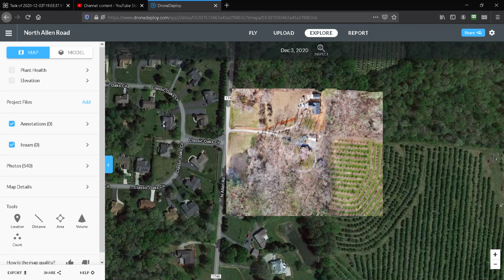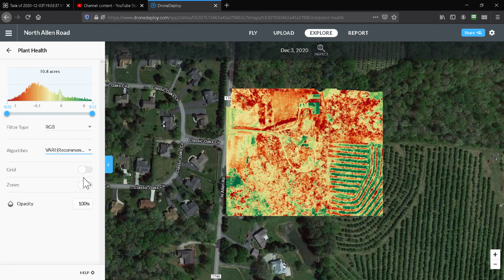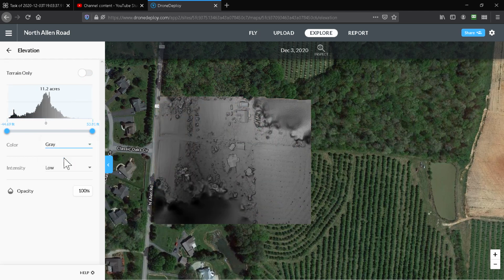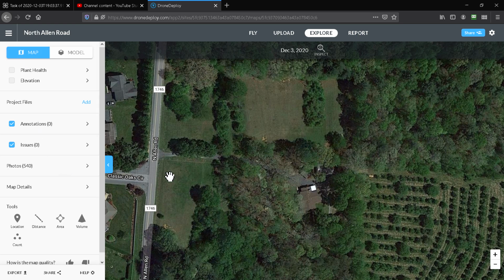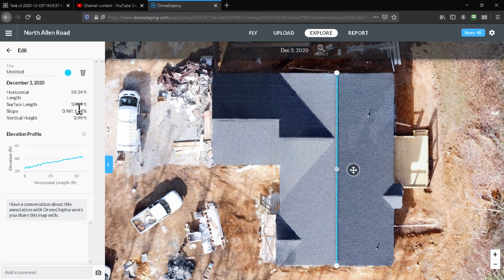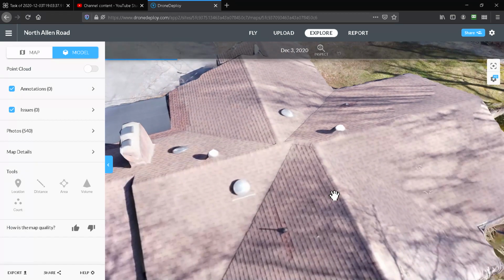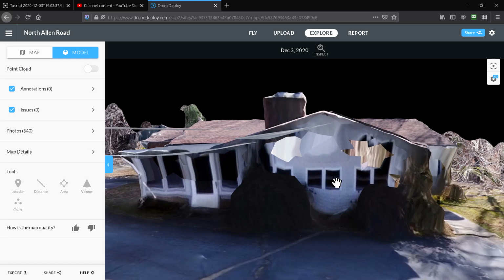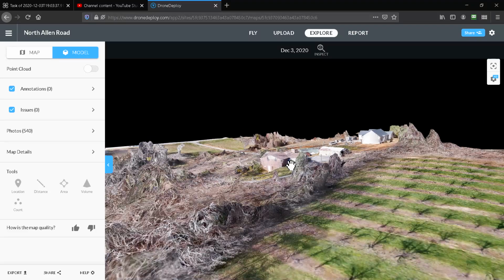Dronelink Multi Battery Mapping Mission Processed Data 3 of 3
And finally, this is the processed data from the flight today.  The 3D rendering was especially interesting.  IMHO

This is the Data portion.